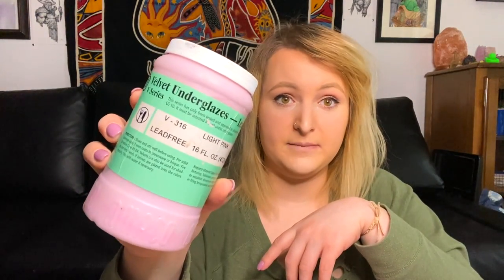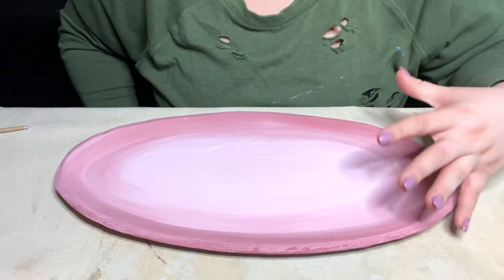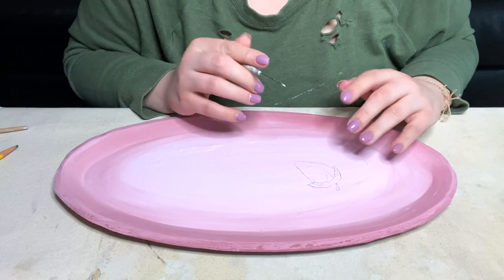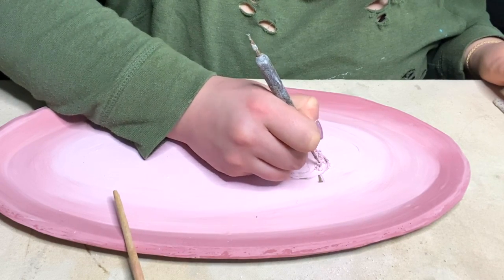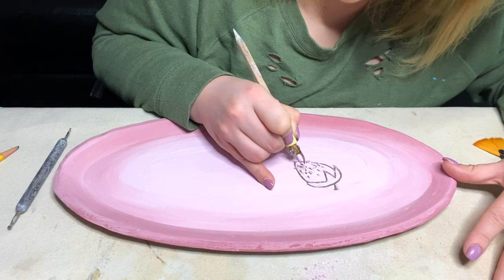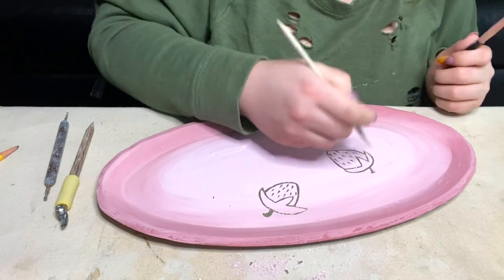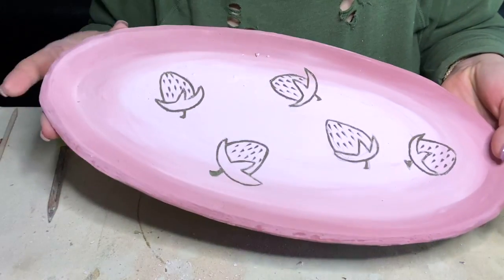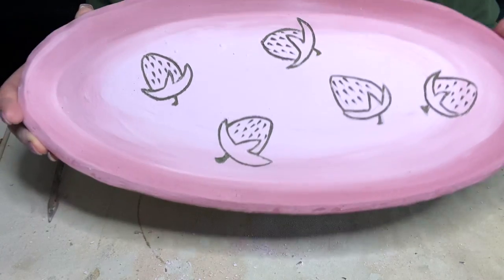Ceramics: Sgraffito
I really love the technique of sgraffito, it produces really interesting results through the multiple layers of clay that are scratched through. I wanted to show you one of the trays I just made that I used the sgraffito method to carve strawberries into.

My Materials:
Dark pink underglaze
Light Pink
Beginners Clay Kit (Includes needle tool, rounded tool, and other sculpting tools)
Diamond Core Tool: